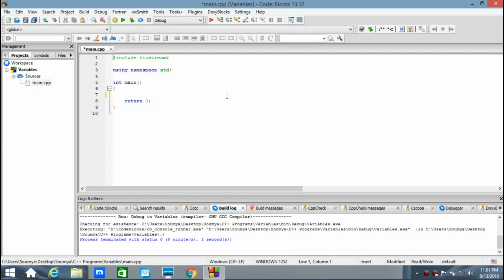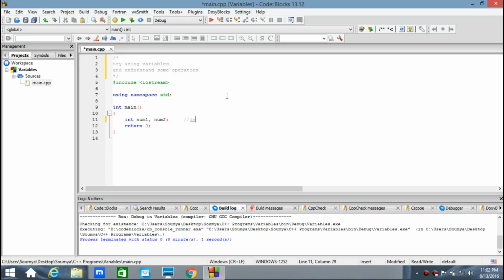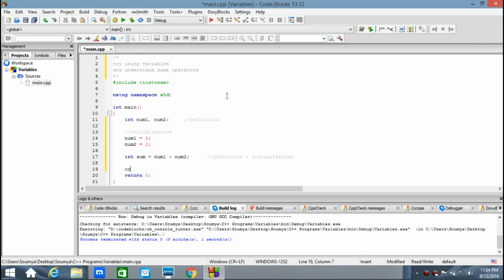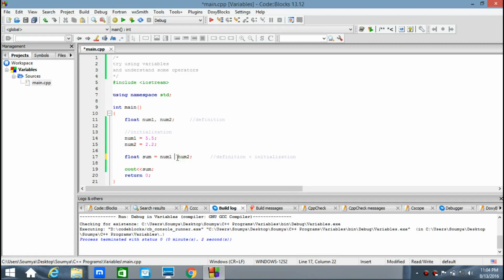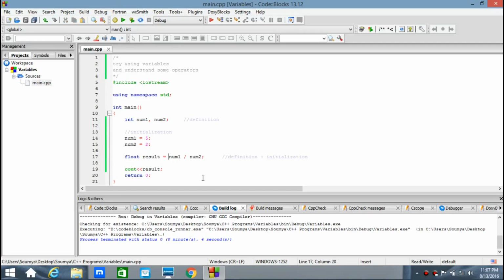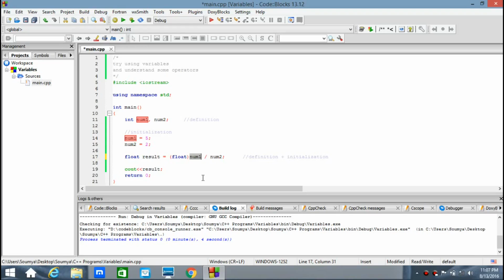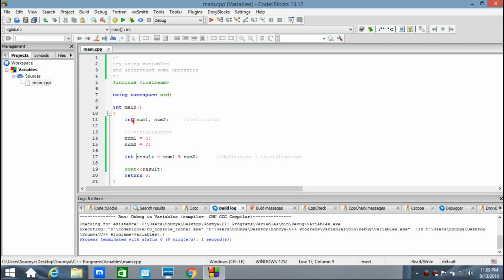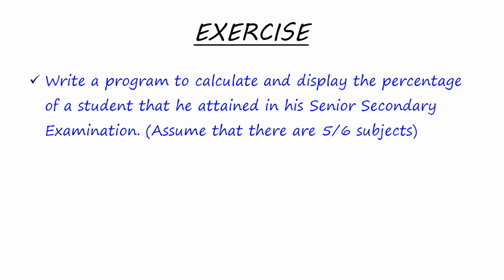CPP:08- Working with variables in C++